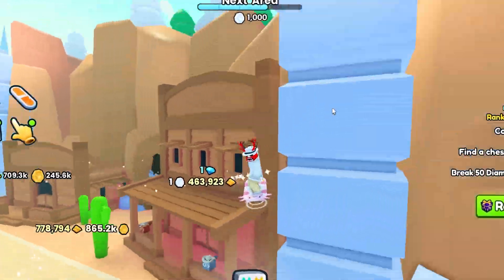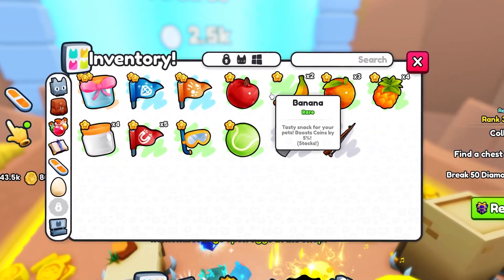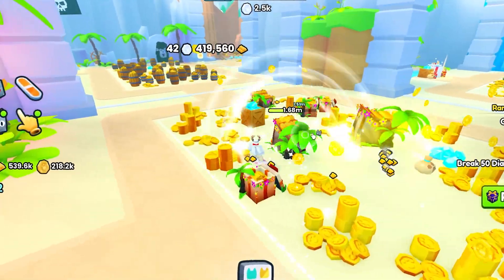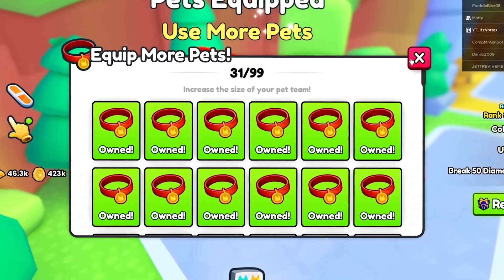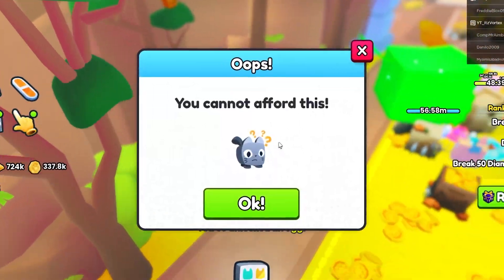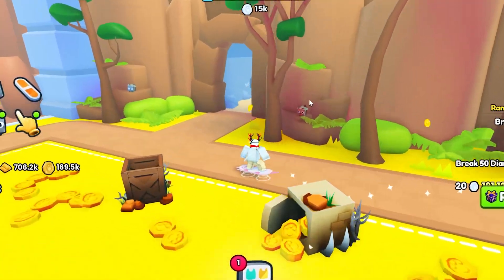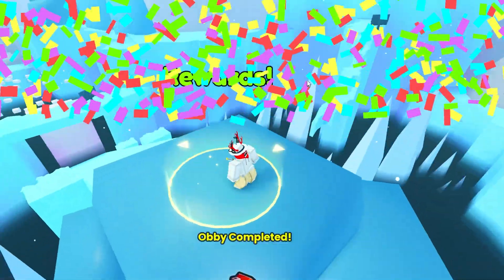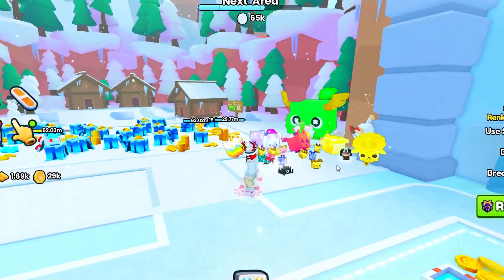*NEW* PET SIMULATOR 99 RELEASE! BEST PETS! BEST ENCHANTS! AND MUCH MORE!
🏋️ Use Equipment To Exercise
💪 Arm Wrestle Against Others To Win
🐶 Collect Pets & Reach New Gyms!

💰 Earn coins!
🥚 Open eggs!
😺 Collect pets!
✨ Enchant and upgrade!
🗺️ Unlock worlds!
✔️ Trade pets!